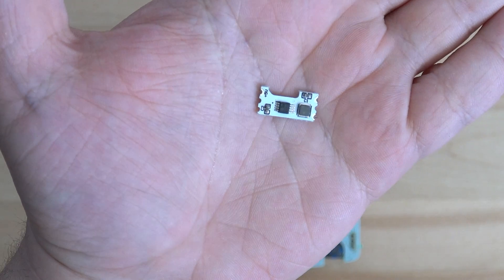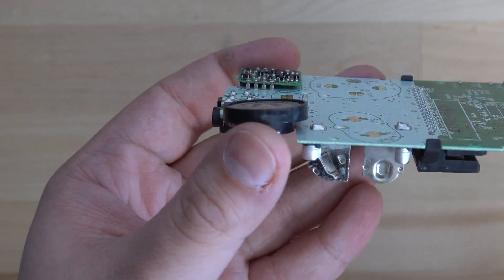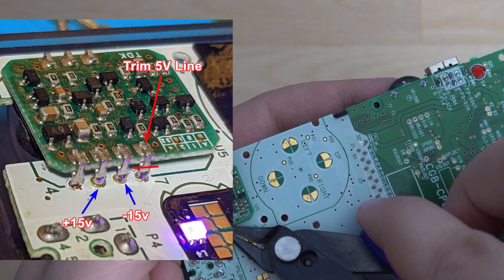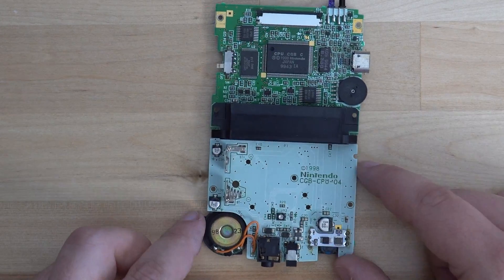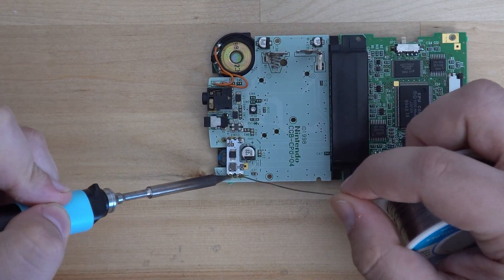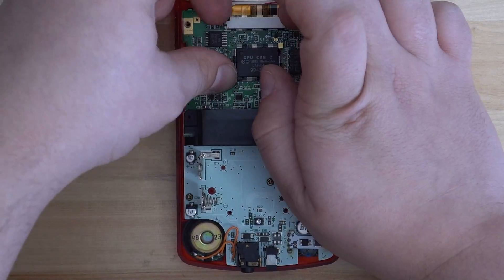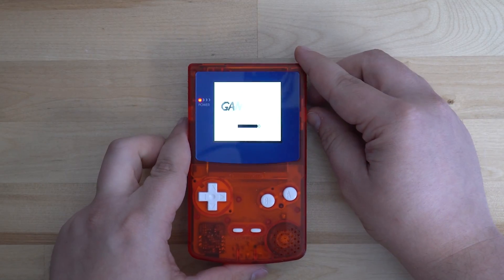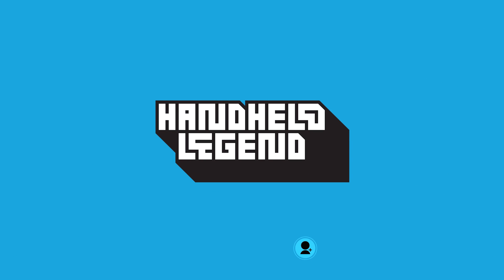Robot Retro GBC Regulator Install Guide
In this video we will be going over how to install the Robot Retro power regulator for your Gameboy Color. This mod will provide 5v at 1amp to your console so that you can use as many mods as you want!

|Wiki Postings|

| Music credit |
Krayzius & Brainstorm - Virtual Boy